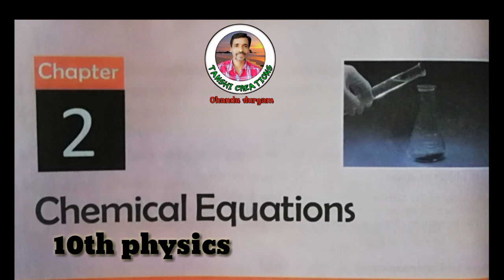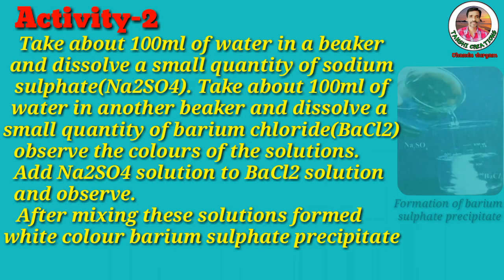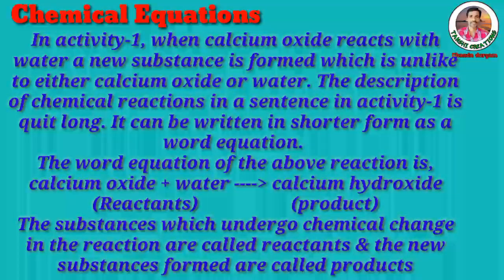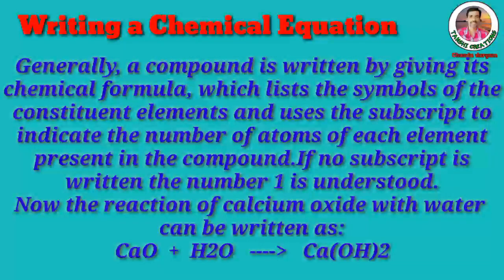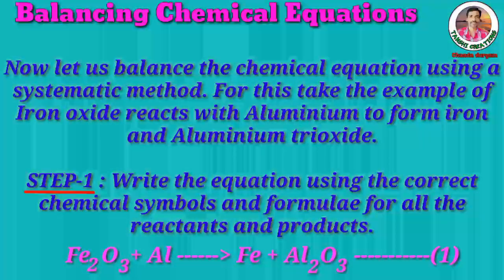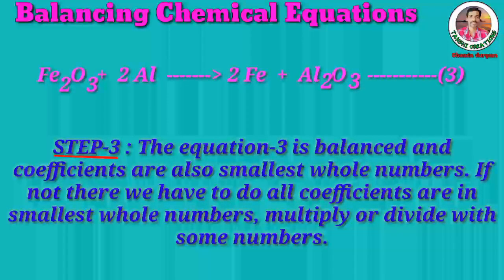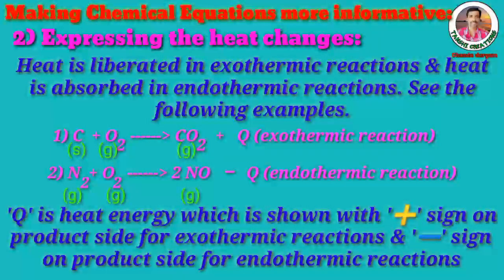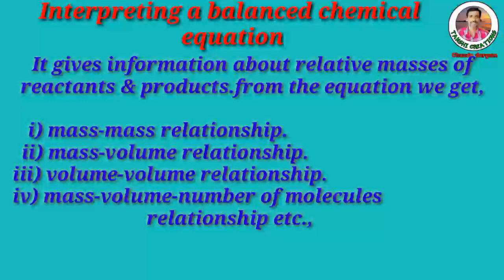10th physics 2ndChapter|Chemical Equations E/M|How to Balancing Chemical Equations|By ChanduDurgam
10th physics 2nd Chapter|Chemical Equations E/M|How to Balancing Chemical Equations| By Chandu Durgam

plz watch
 coment &
my channel- Tanshi creations.

plz support me.
thanq all of you.